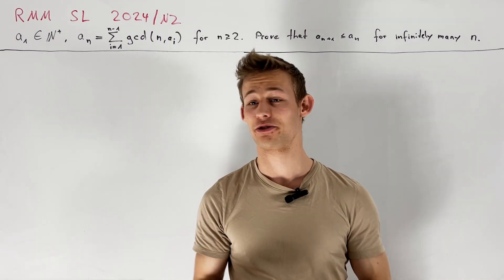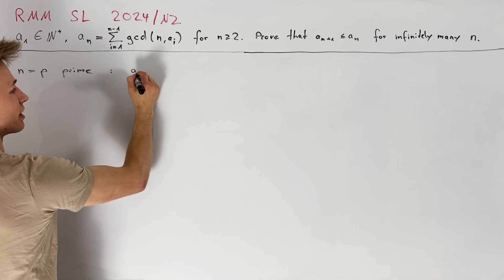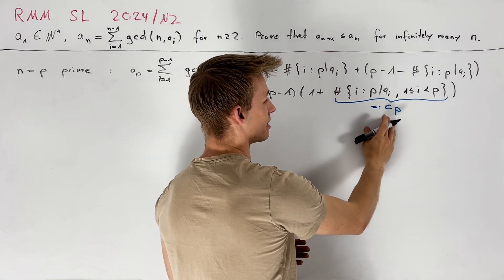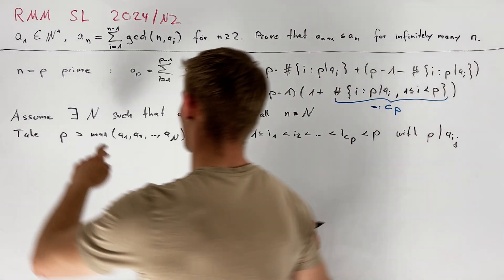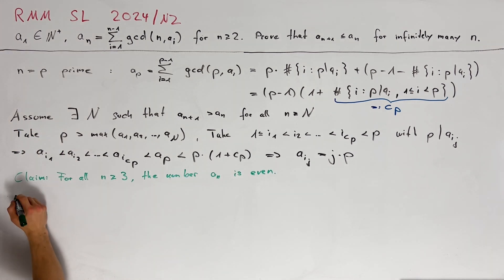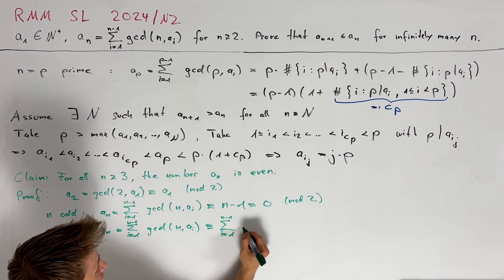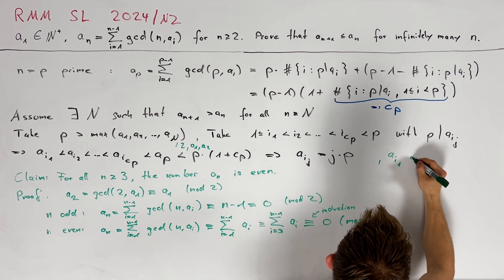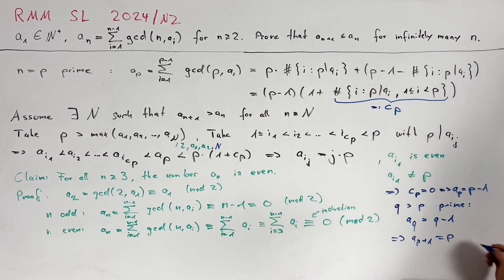You wouldn't expect the sequence to have this property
In this video, we present a solution to RMM Shortlist 2024/N2.

00:00 Problem Statement
00:38 Solution

difficulty: 8